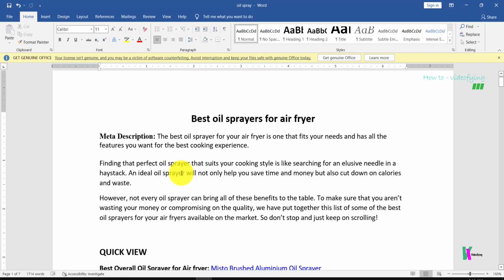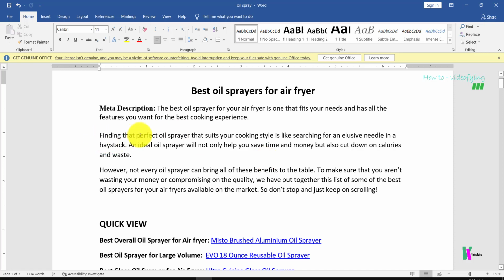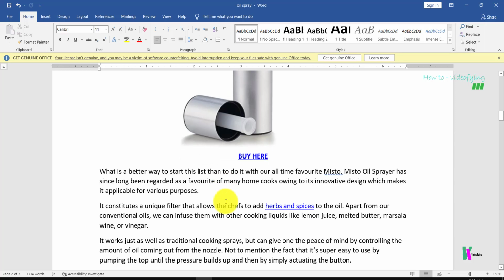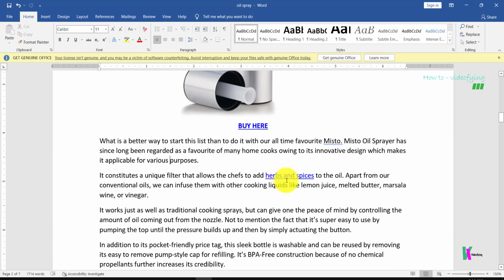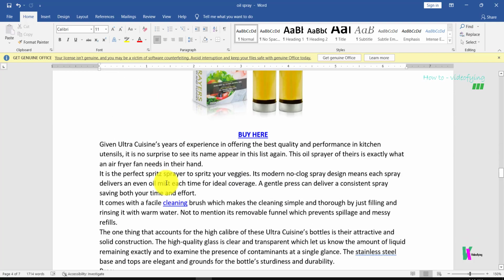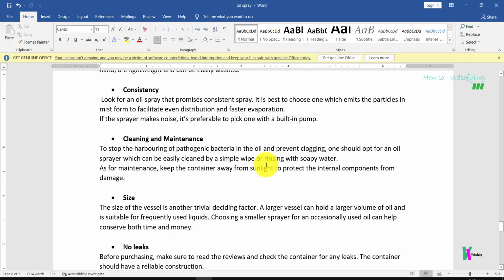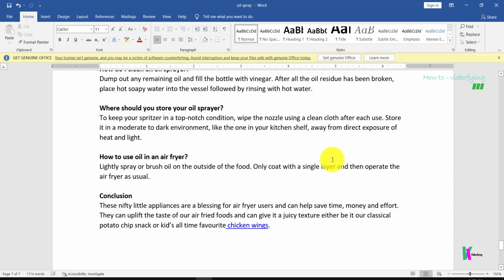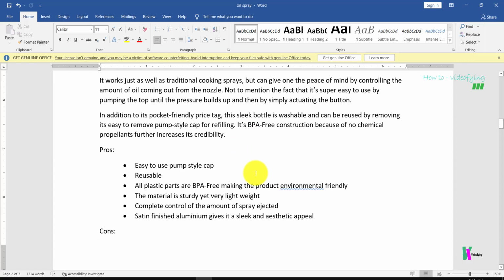How to write an effective product review for amazon affiliates? - Learning by Videofying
Learn how the four steps to writing the product reviews - including a to-the-point introduction to catch readers' attention!

Every detail is explained that is needed to produce great product reviews for amazon affiliates or other affiliate links!